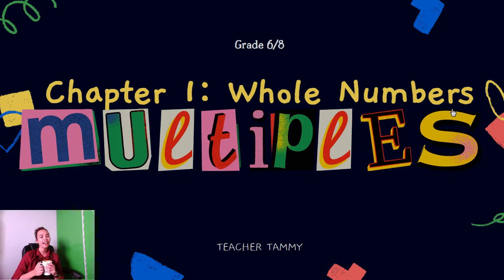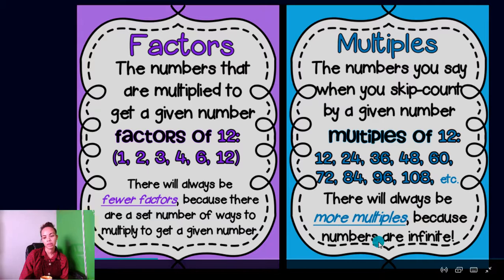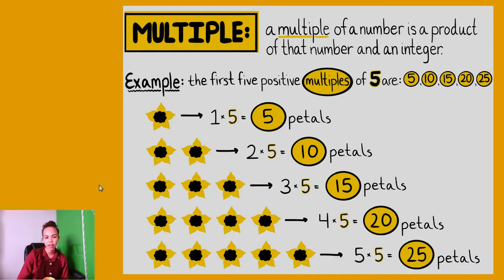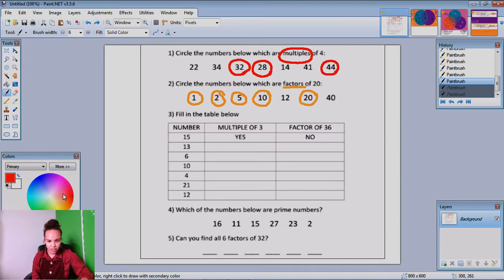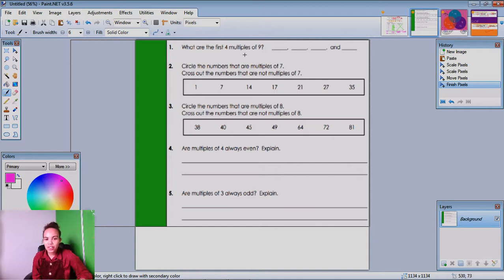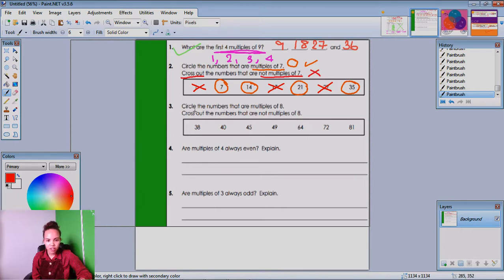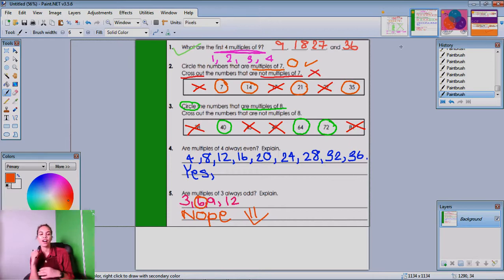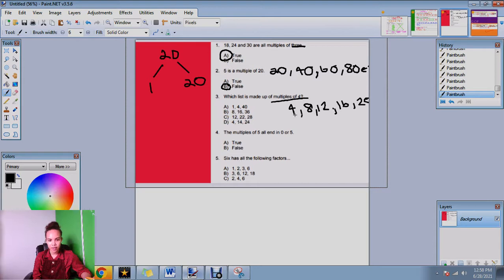G6 ILPM64 vdo 015 Understanding Multiples